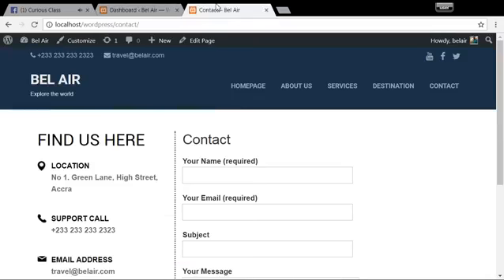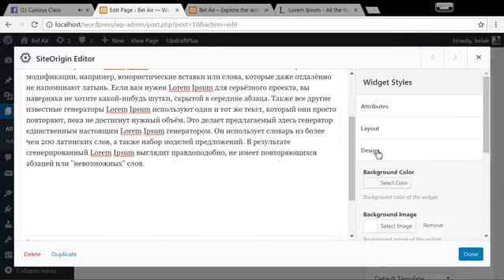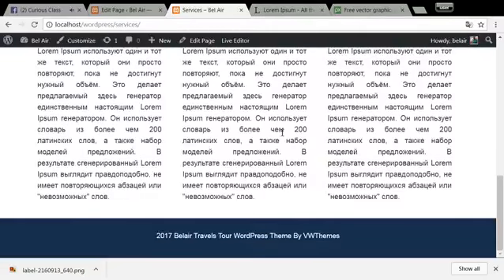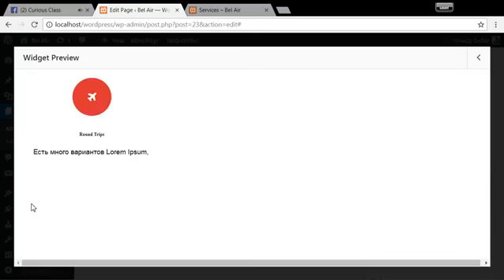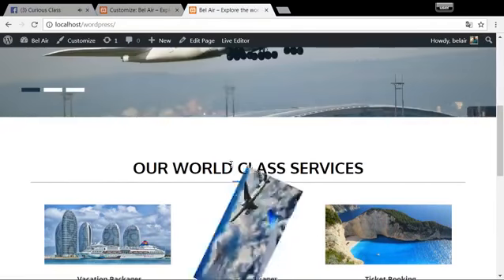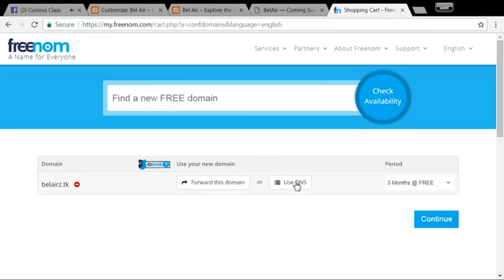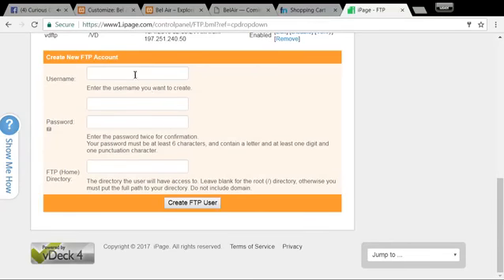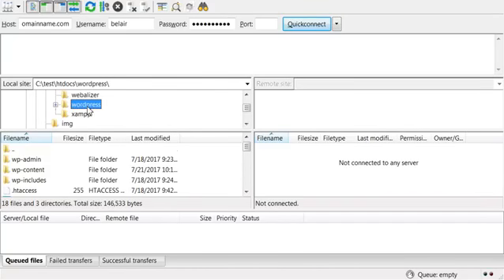How to upload WordPress site to server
How to upload WordPress site to server Day 5 fblive WordPress class.